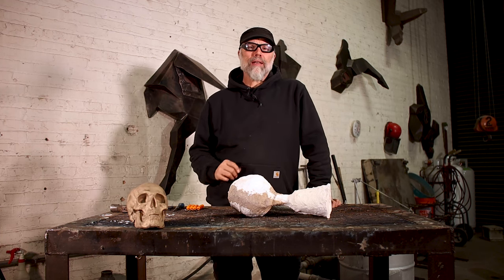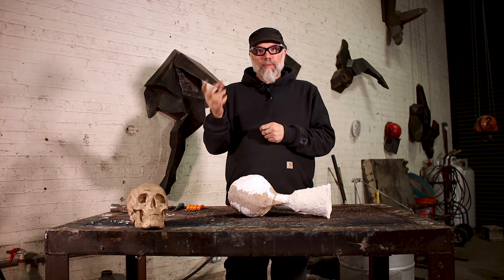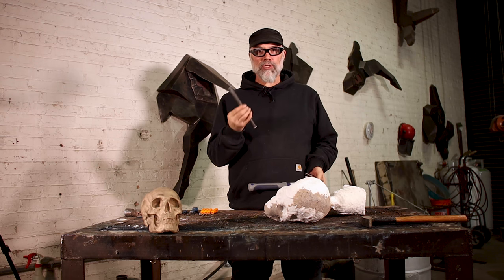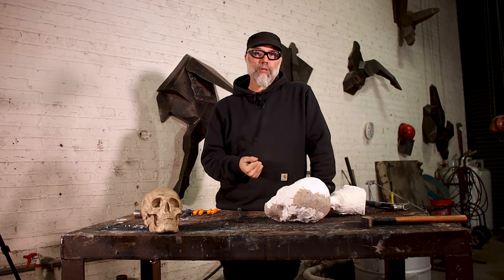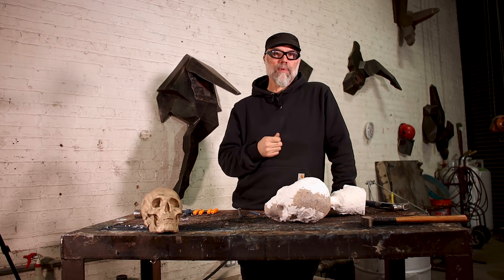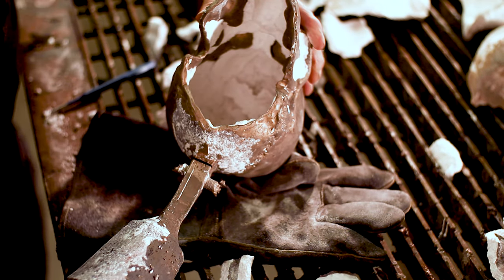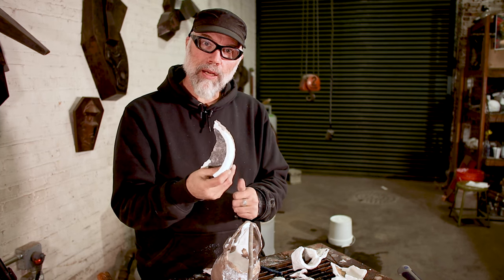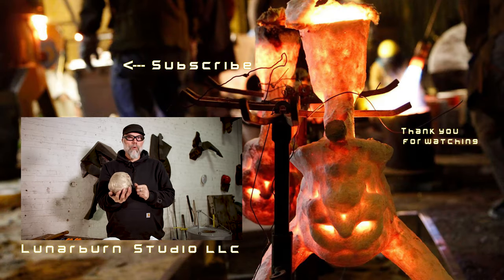The right way to release your casting from ceramic shell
There are plenty of poor ways to de-invest you casting from ceramic shell but let me show you the right ways! Ideally take your time and open it light a soft boiled egg.

0:00 intro
0:51 Quenching: Do not do it
1:52 Best first step
3:02 Safety: Wear your respirator
3:33 Tools
6:41 Second step: treat like a soft boiled egg
8:14 Third step: Sandblasting
10:03 Cutting sprus
11:05 Core knock out
12:08 Inspect your shell
14:27 Wrap up

Filmmaking kit:

VILTROX EF-EOS M2 Speed Booster
Canon EF 50mm f/1.8
SanDisk 256GB Extreme Pro
Amaran 200x Bi-Color LED Video Light
Neewer Pro 100% Stainless Steel C Stand with Casters
Aputure Light Dome SE Softbox
GVM Led Bi-Color Video Lights
Sennheiser XSW-D PORTABLE LAVALIER SET
Logitech MX Master 3
GoPro Hero10: